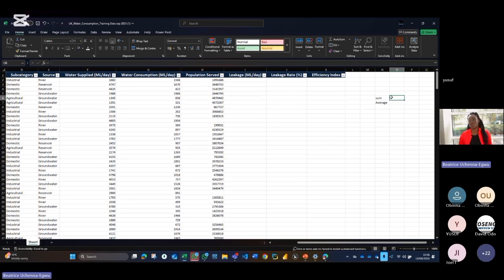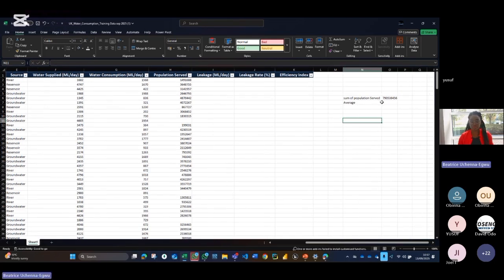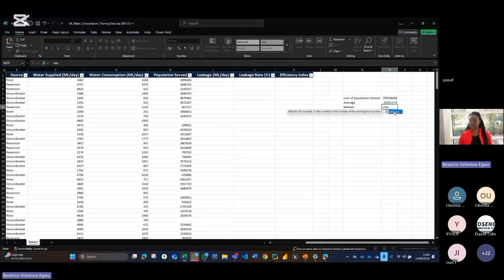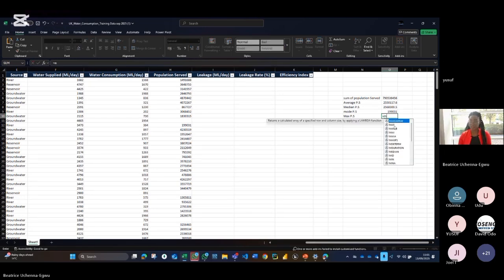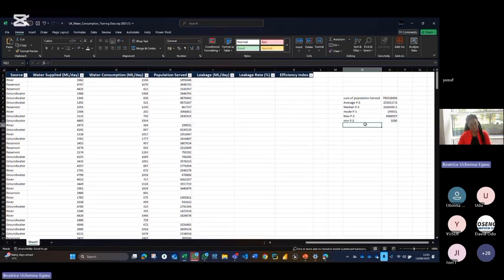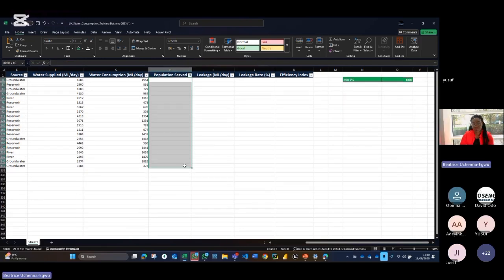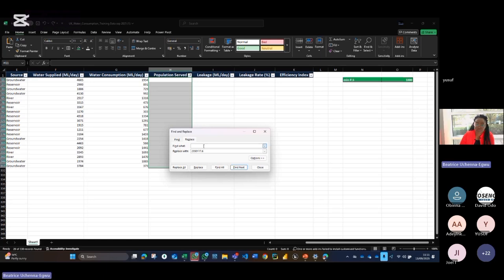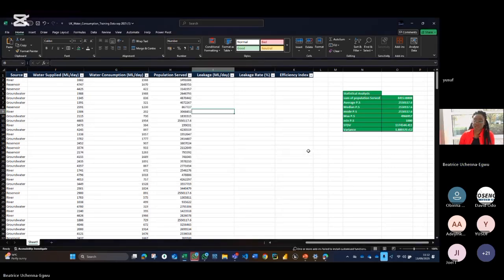Data Cleaning in Excel: How to Fill Missing Data in Excel